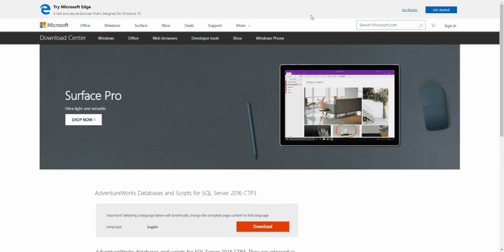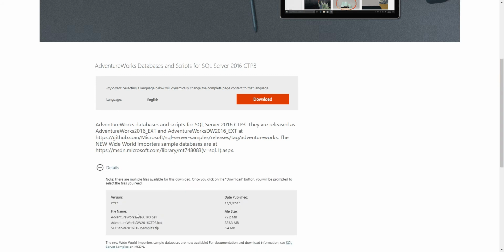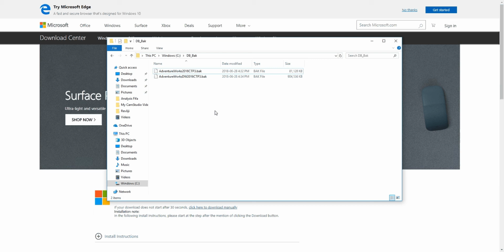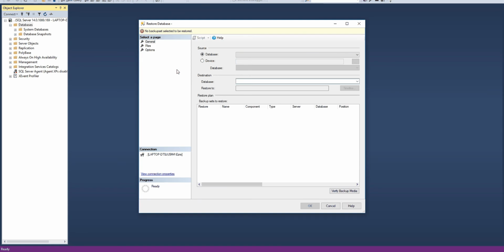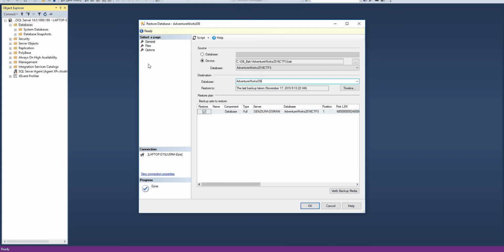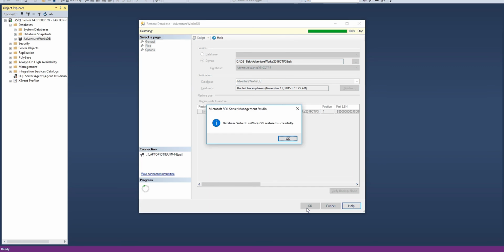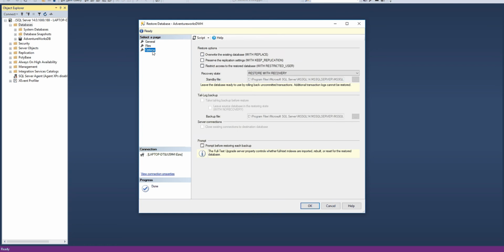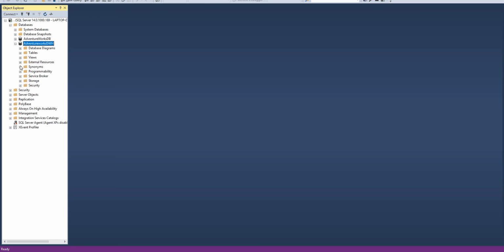Upload Adventureworks Database sample in less than 1 minute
Download and install Adventureworks sample database and datawarehouse from microsoft on SQL Server in less than 1 minute.